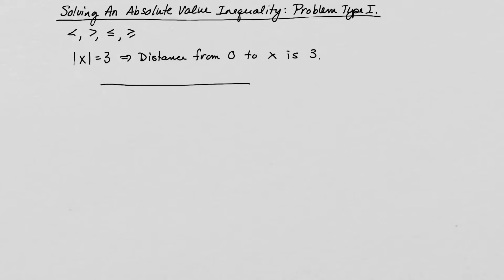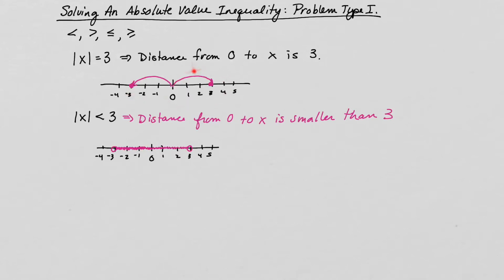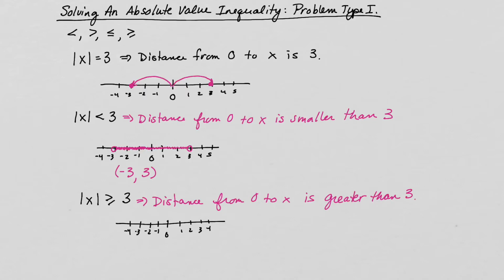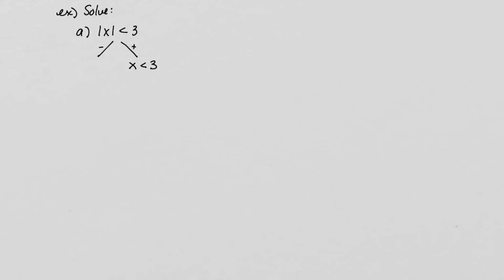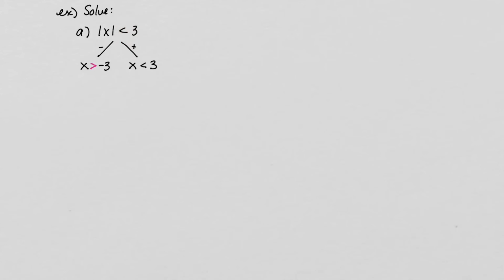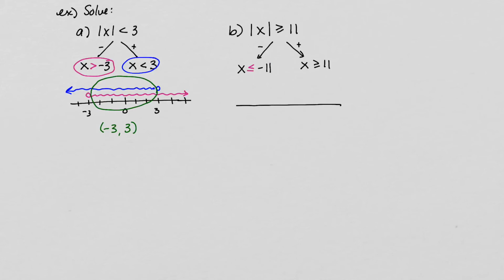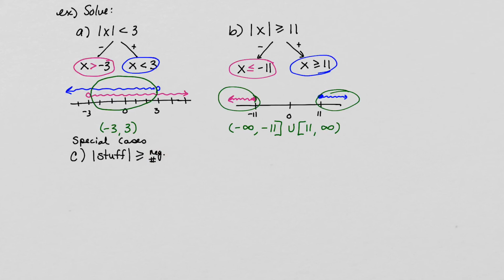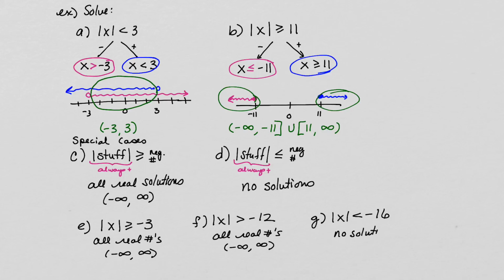Absolute value inequality Type 1